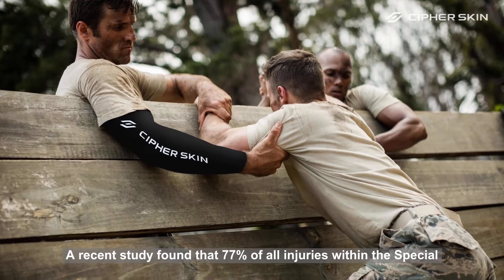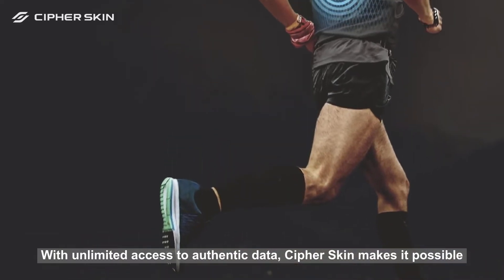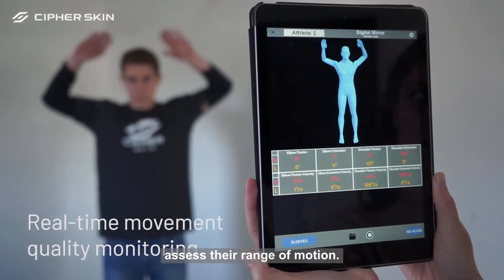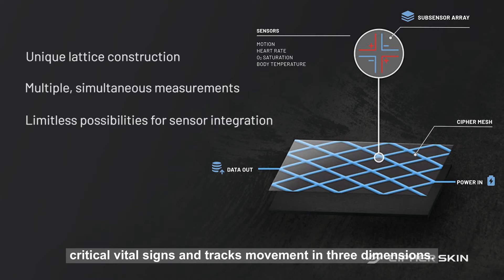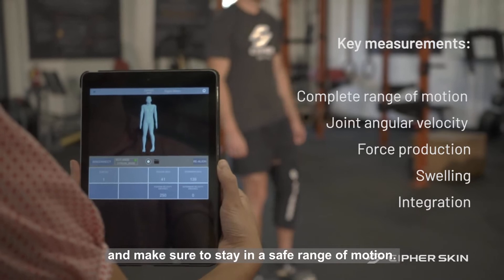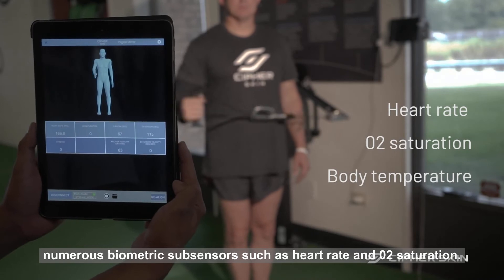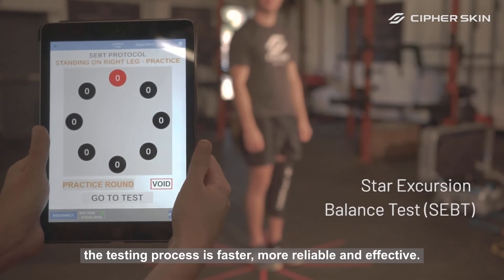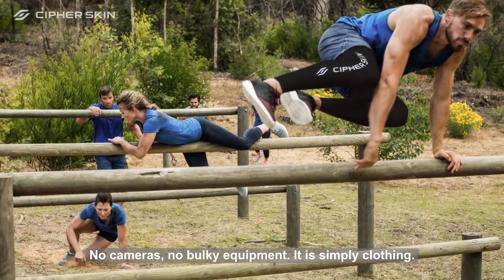Cipher Skin's BioSleeve - an essential, valuable tool through rehab to performance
From physical therapists and athletes in the civilian world to soldiers and aircrew, the BioSleeve continues to draw attention, throughout the spectrum from rehab to performance.